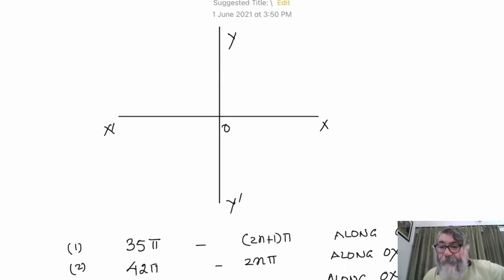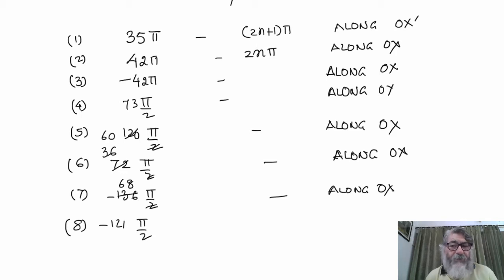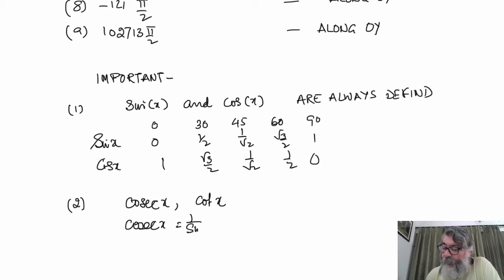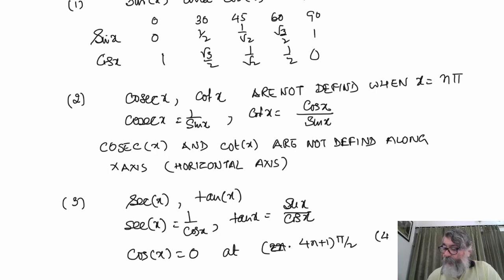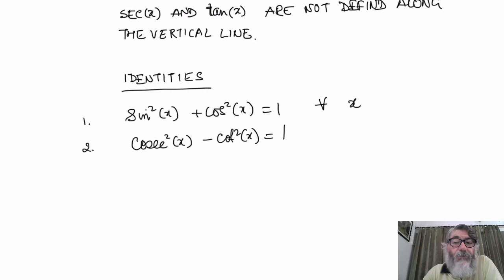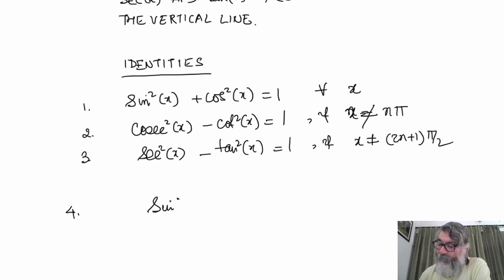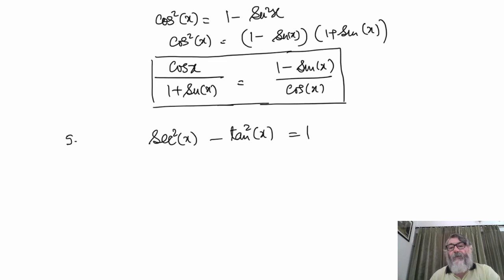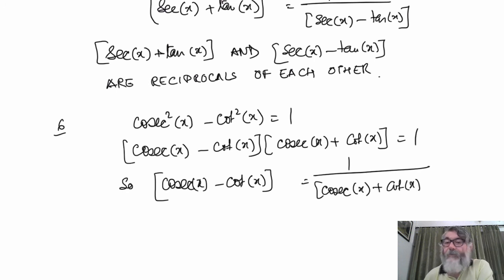Trigonometry for class 11, problems on identities, lecture 9